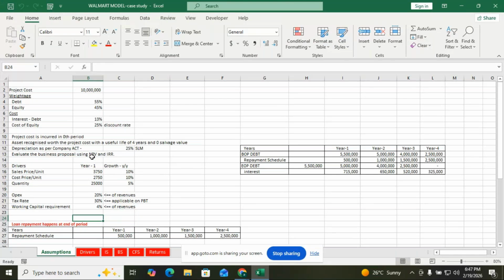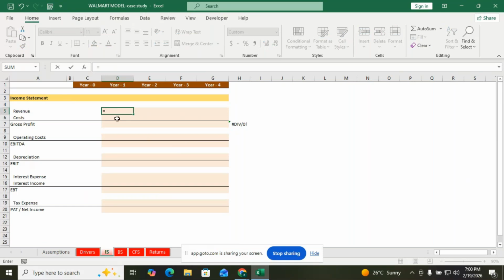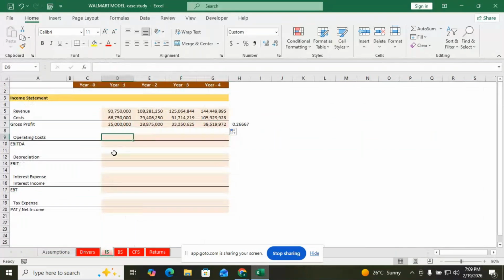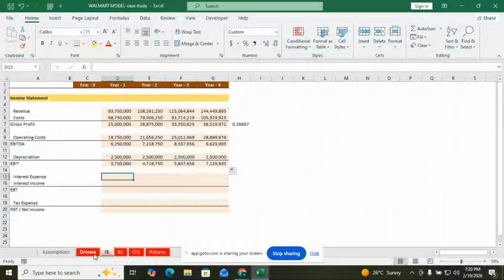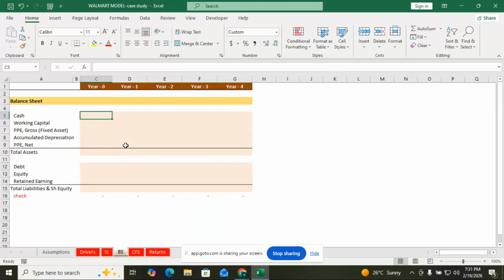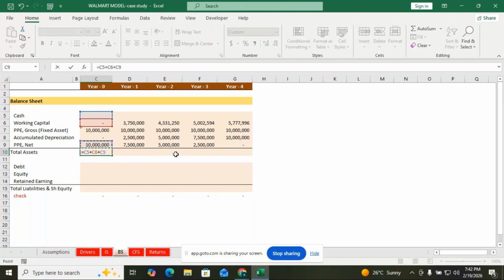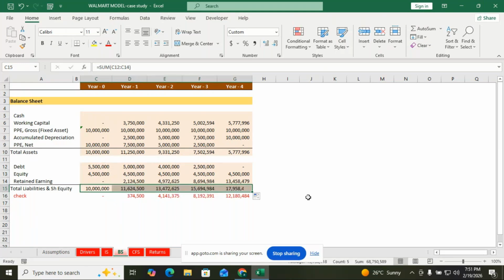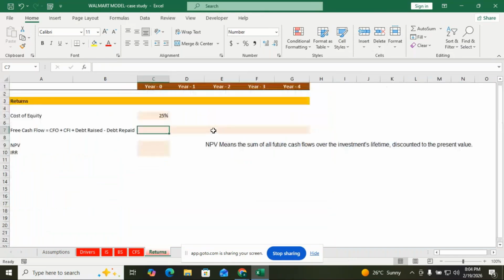FM Madhuri 19th Feb Mcc